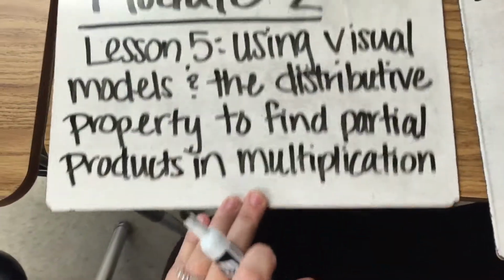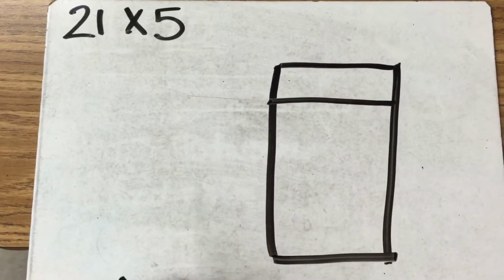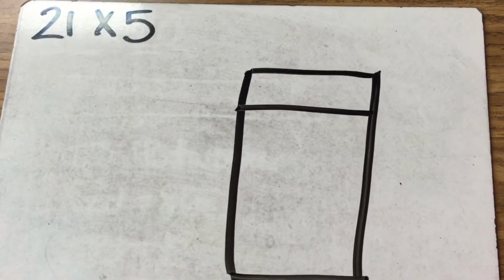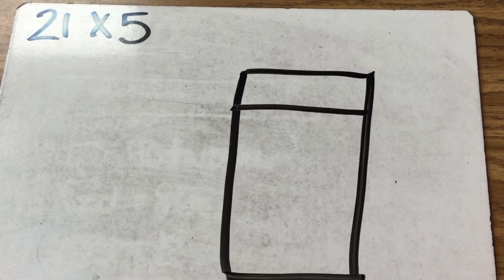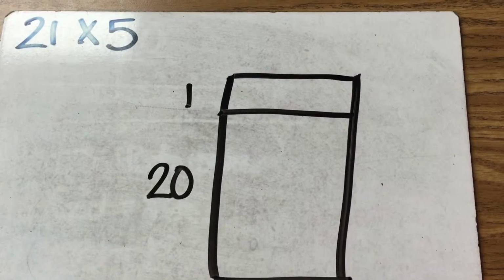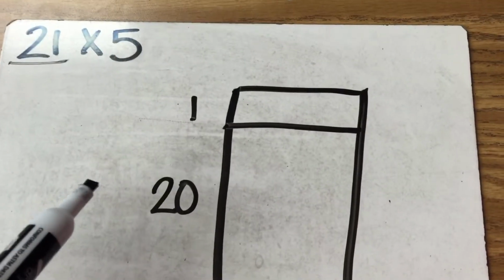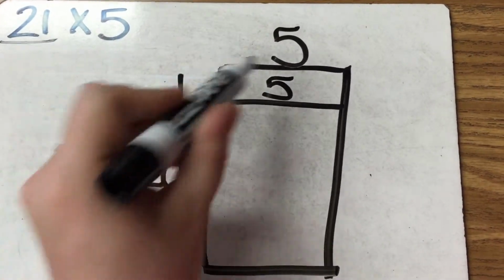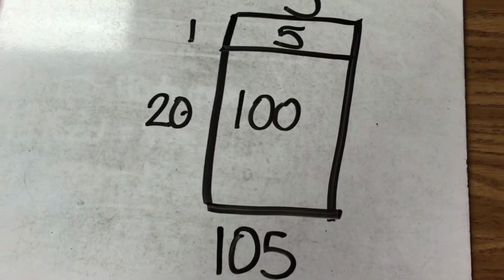Engage NY- Module 2, Lesson 5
Using visual models and distributive property to find partial products in multiplication